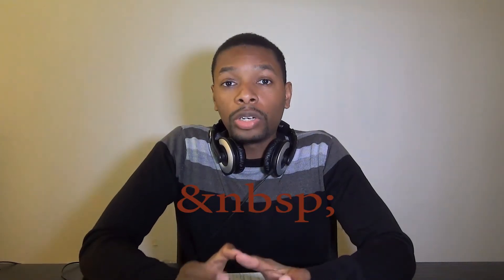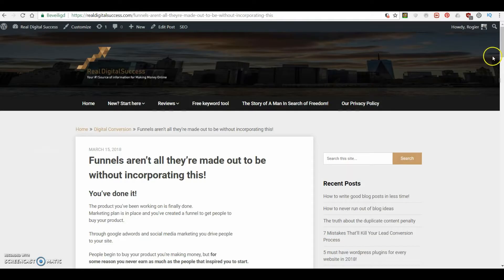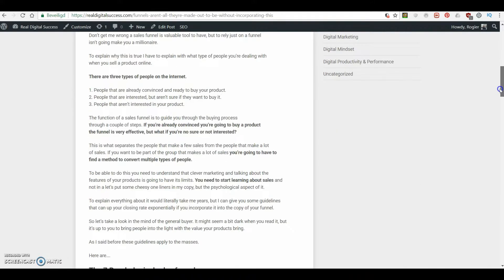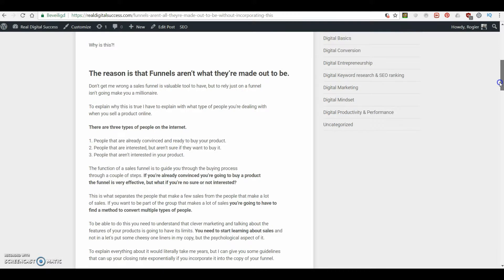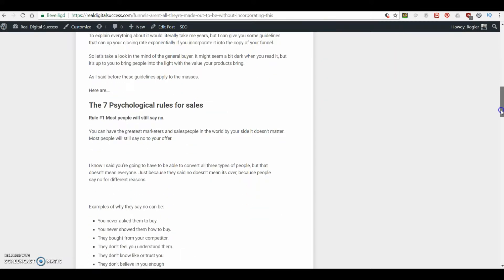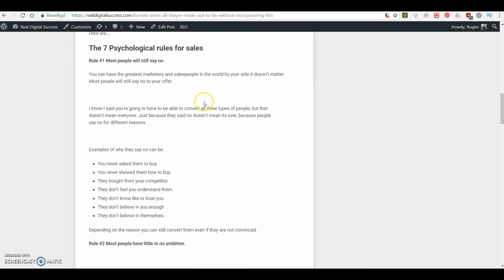How To Fix Top 3 Wordpress Formating And Spacing Issues!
In this video i’m going to show you how to get rid of weird spacing issues on your website

I will take a look at one of my own blog posts on which I haven’t fixed the spacing issues yet and show you how to do it.

Fixing these errors will massively upgrade the user experience and make sure people will stay longer on your website, because it will make it look more credible.

The longer people stay on your website the better it is for your google rankings.

Space between sentences
So let’s start of with the spacing between sentences. I don’t know if this is true, but I believe wordpress did this to save people from themselves when making websites.

What would you rather read a full block of text or a text that’s divided by space every two sentences. One looks really daunting to read while the other looks less intimidating.

Either way if you still want to get rid of the spacing between sentences just press shift+enter and the next sentence you will write will exactly under the previous sentence.

Irregular spacing between sentences
Don’t you hate it when you just wrote something on wordpress and all of a sudden there are three lines of space in between. You go to edit post on your dashboard to try and correct your post and it looks like nothings wrong.

You won’t find the problem here. Instead of editing your post in visual mode you’re going to have to edit it in text mode.

Go the place in your post where the problem is and you’ll find the code &nbsp; this is the piece of code that goes over the spacing between paragraphs.

Depending on how much space you want between your writing you’re going to have to put multiple of these code or delete some of them.

Sometimes you also have to delete the spacing around the code in text mode to get your spacing right

Irregular interruption within my sentences
This probably the problem that had most chance of driving me crazy when I started my website. You create this awesome post full of value put it on your website and see all these weird interruptions in the middle of your sentences.

Just like with the irregular spacing you won’t be able to fix this in visual mode. You’re going to have to do this text mode like this.

I hope this saves you the headaches I had.

Ending
be uploading more videos that will help you on your way.

The channel is new, but there’s already a lot of content you can go through.